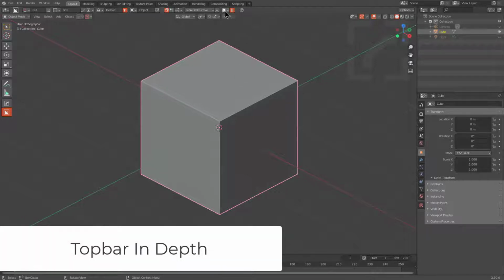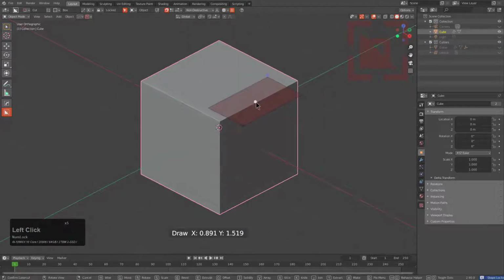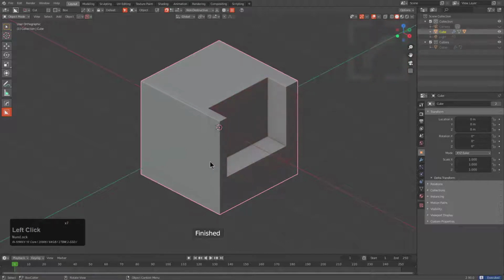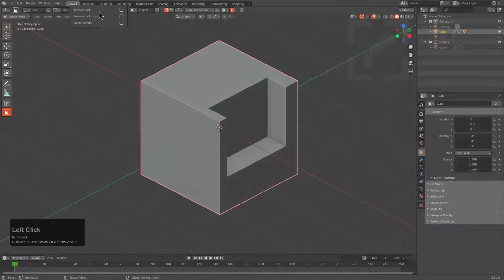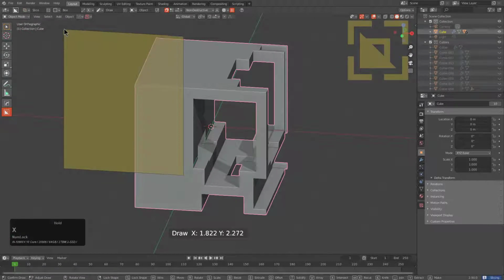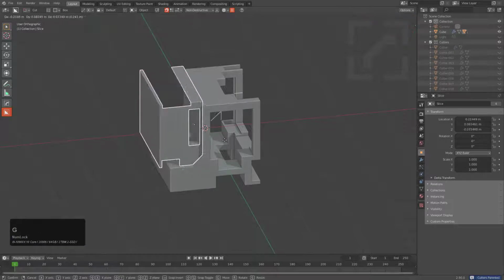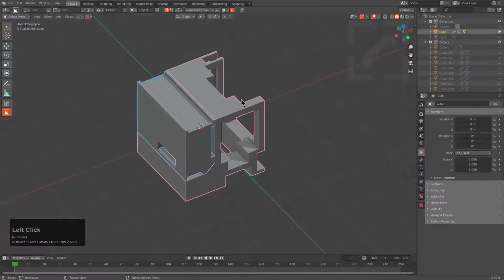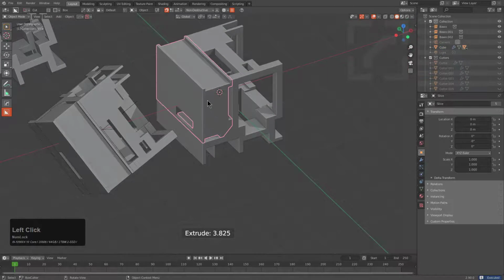BoxCutter717 21 Shape Parenting